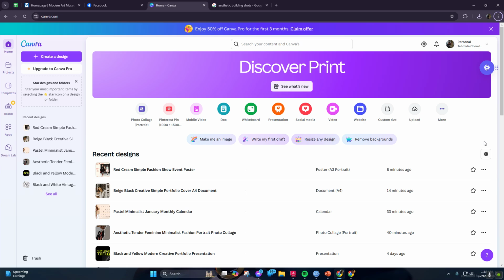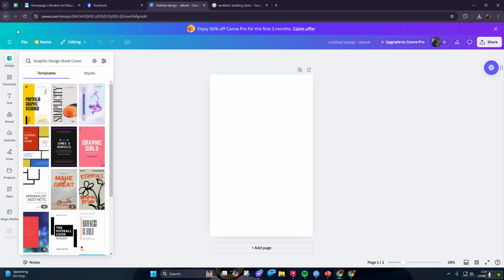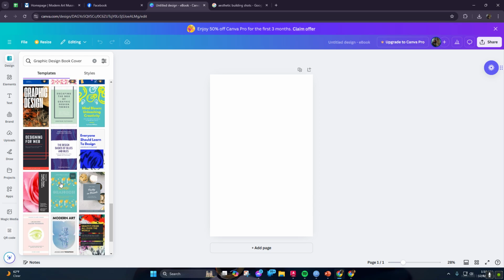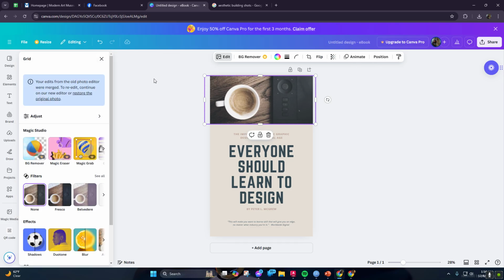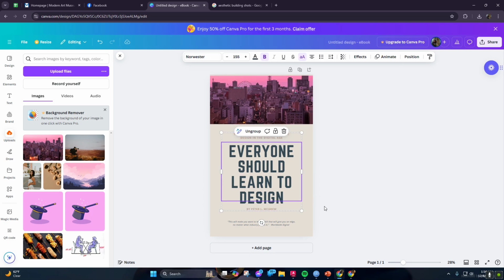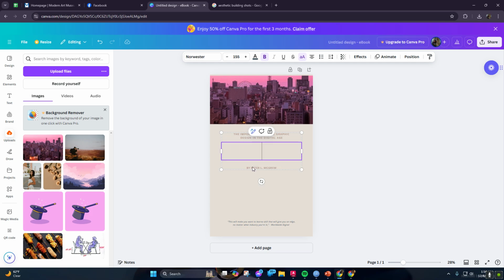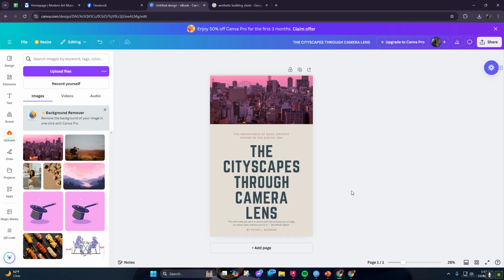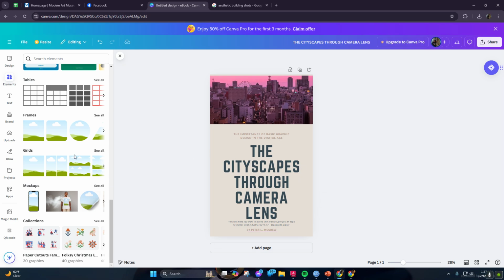How To Make Book Covers In Canva | Simple Tips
Hello, this video shows you how to make book covers in canva.